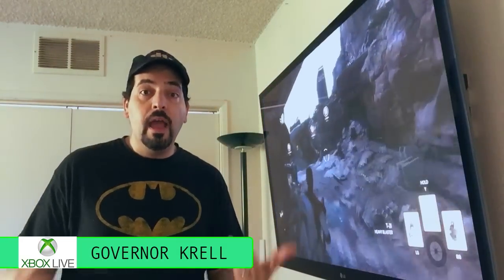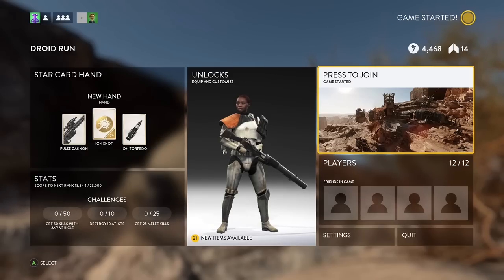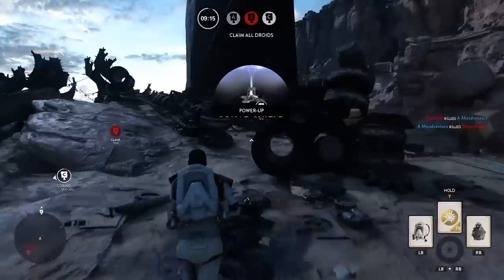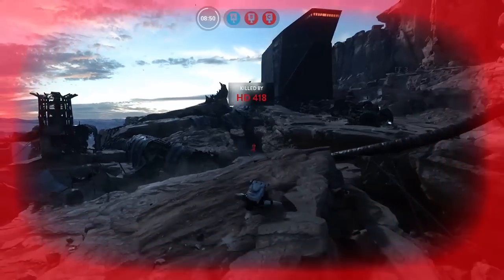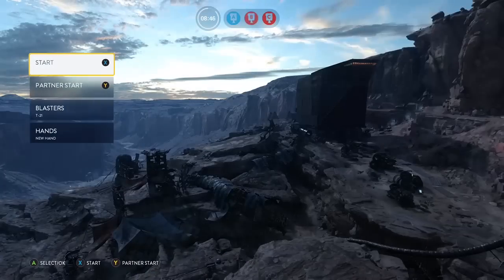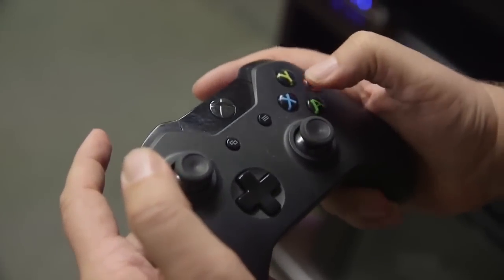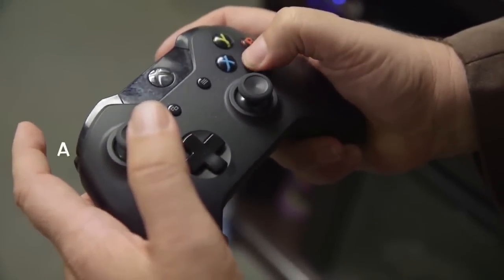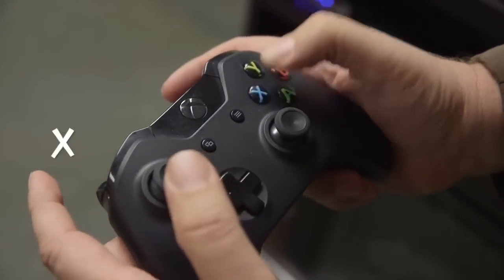Star Wars Battlefront Cheat Code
Governor Krell shows you how you can pwn the nuubs by using a cheat code to get unlimited weapons cooldown and UNLIMITED LIVES!!